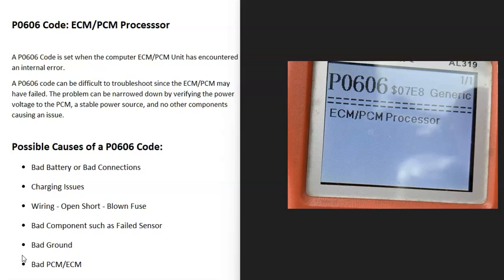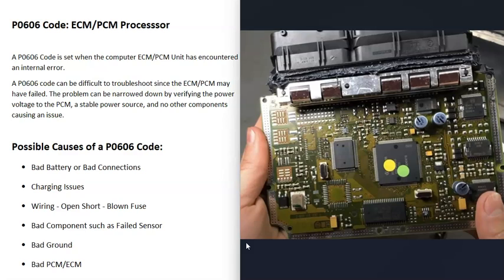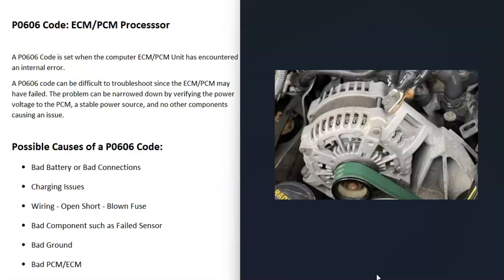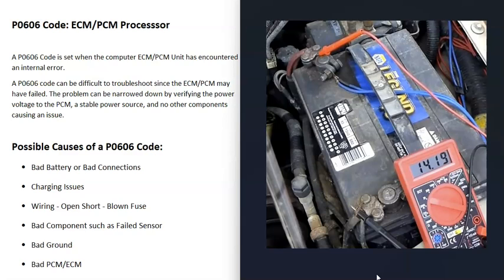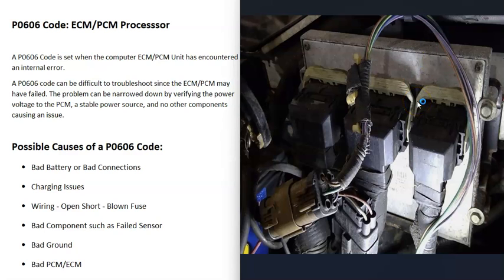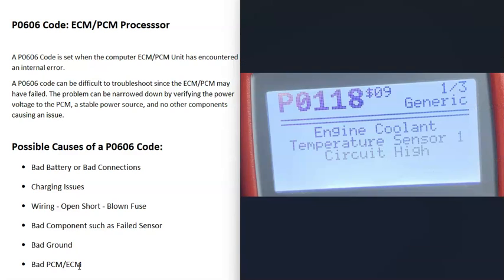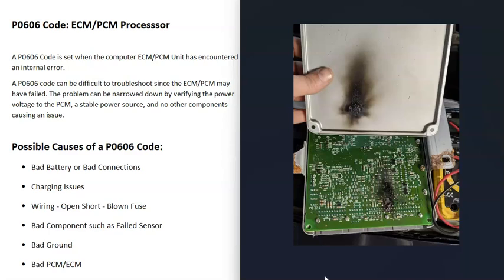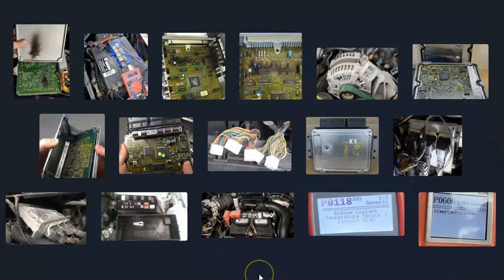Causes and Fixes P0606 Code: ECM/PCM Processor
How to fix a P0606 Code: ECM/PCM Processor
A P0606 Code is set when the computer ECM/PCM Unit has encountered an internal error.
A P0606 code can be difficult to troubleshoot since the ECM/PCM may have failed. The problem can be narrowed down by verifying the power voltage to the PCM, a stable power source, and no other components causing an issue.

Some scan tools will give a P0606 Code: Control Module Processor.

Possible Causes of a P0606 Code:
Bad Battery or Bad Connections
Charging Issues
Wiring - Open Short - Blown Fuse
Bad Component such as Failed Sensor
Bad Ground
Bad PCM/ECM